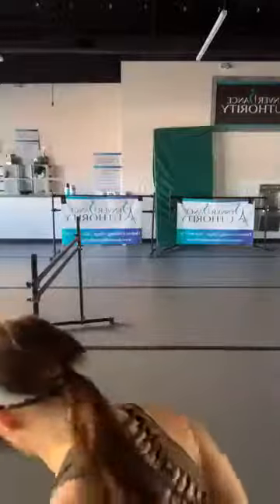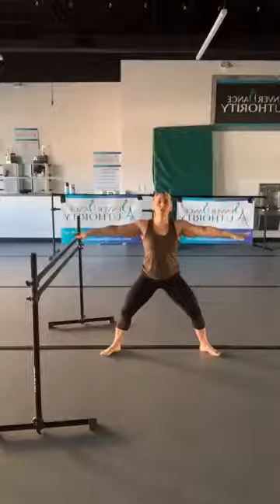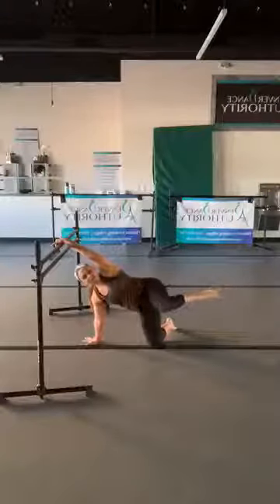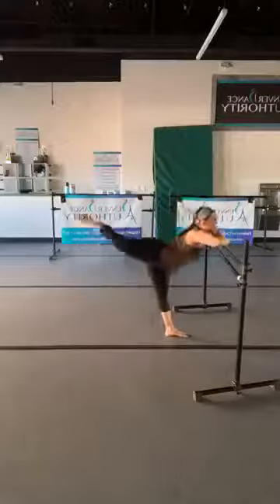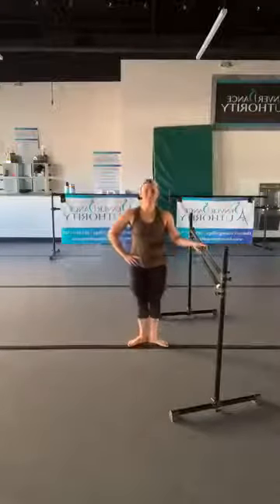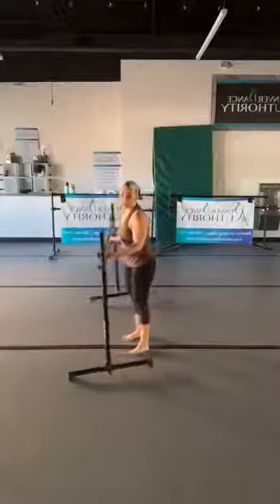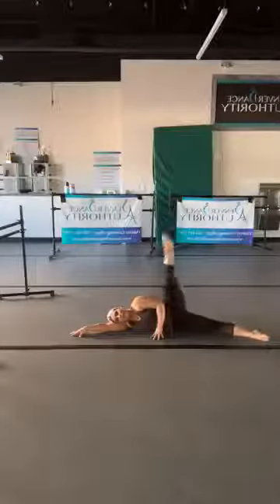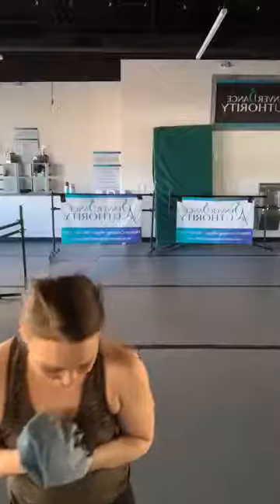Headsweats Guest Trainer Workout - Courtney Montgomery (Barre) | Session 1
Headsweats is proud to showcase some exclusive workout sessions featuring some amazing guest trainers like the talented Courtney Montgomery! Headsweats wants to help all of our fans stay as healthy as possible and this is a great place to start.
Check it out and stay STRONG!
Group Exercise Instructor and 5 Star ELI Instructor at Life Time Athletic - Flatirons
Owner and Founder at Courtney Montgomery Fitness & Dance
Choreographer for Denver Dance Alliance - Classes are still open to join. get more Courtney by joining her other classes